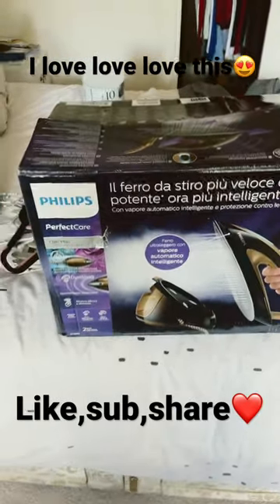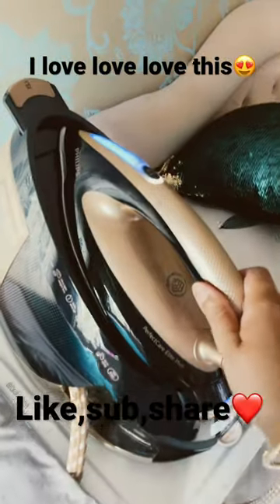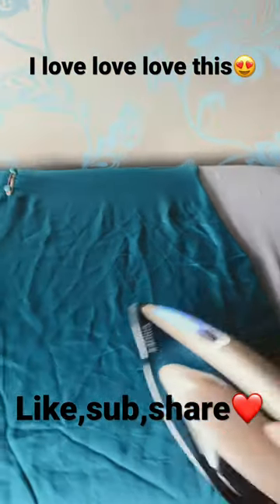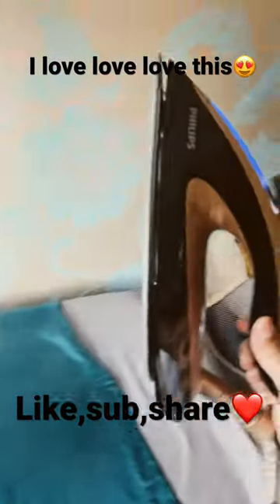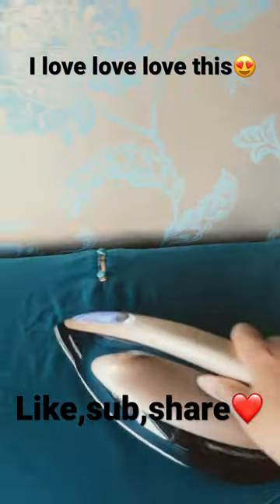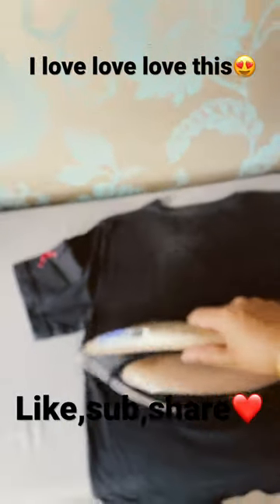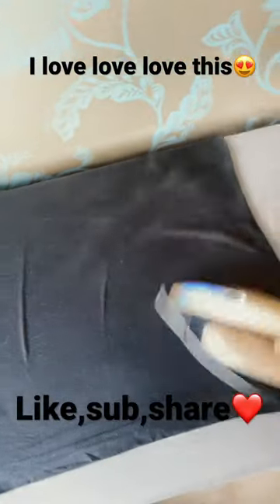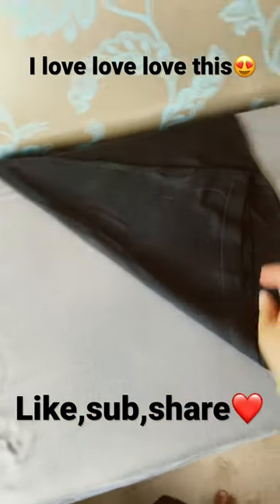philips iron steam generator shorts amazing#